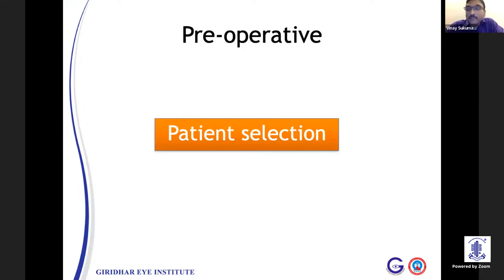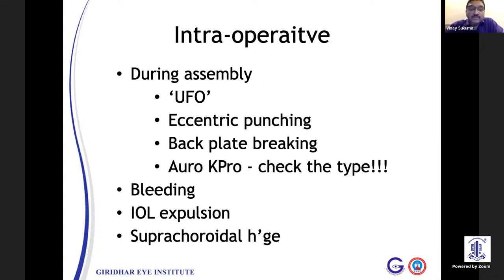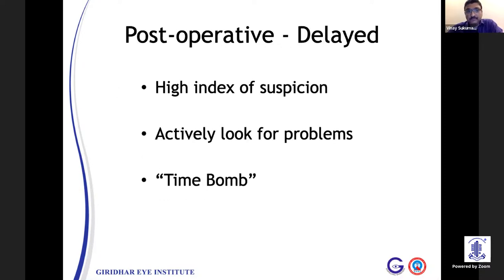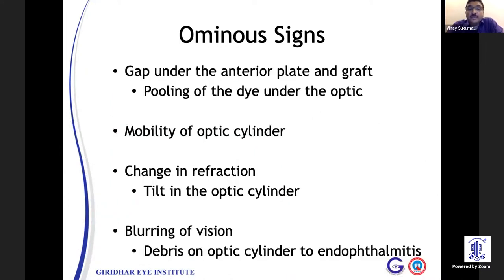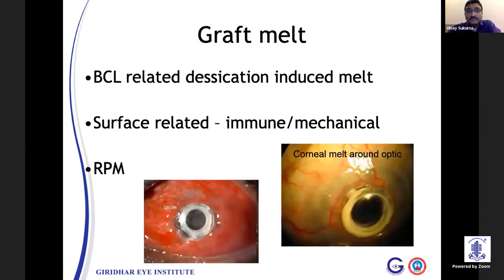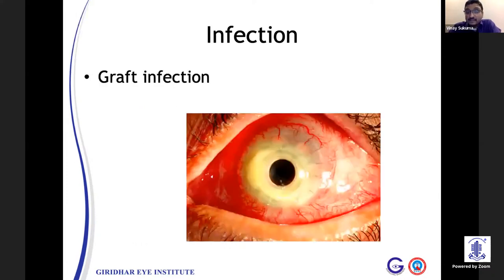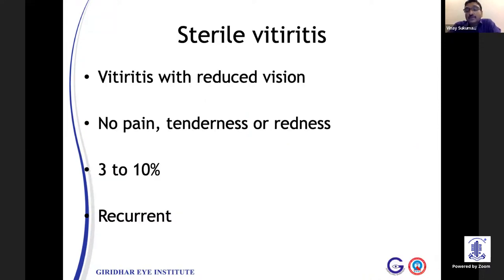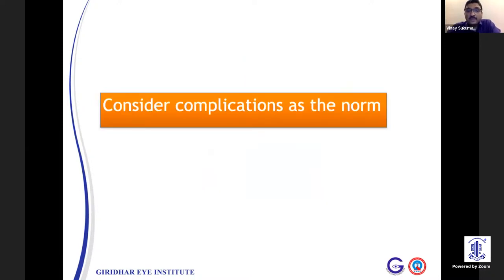TIPS AND CHALLENGES IN CORNEAL SURGERIES A VIDEO BOUQUET - Dr Vinay Sukumara Pillai